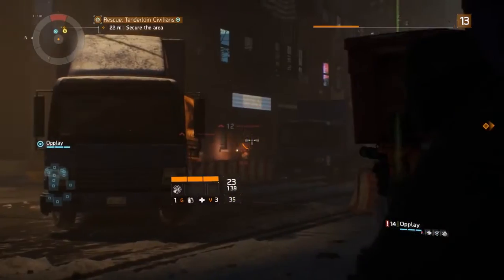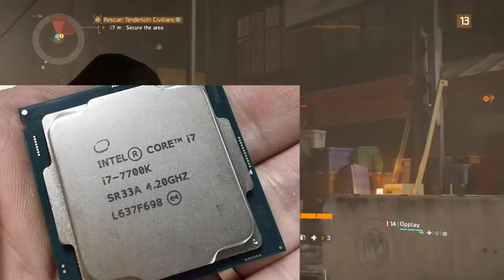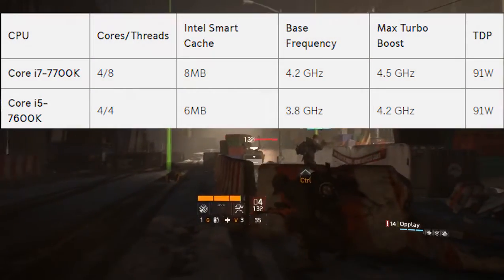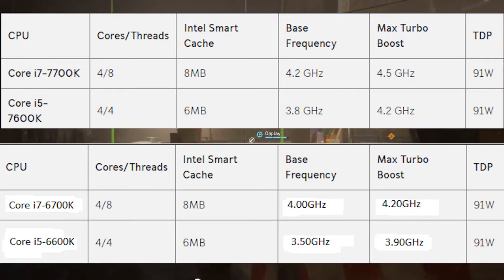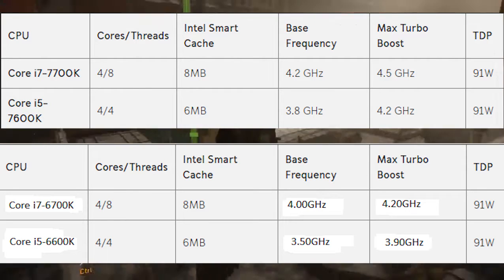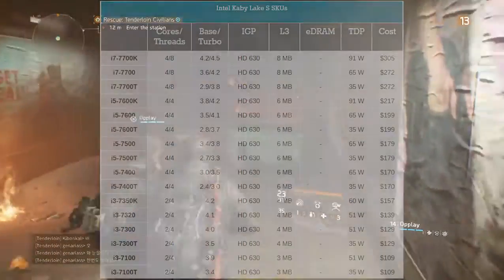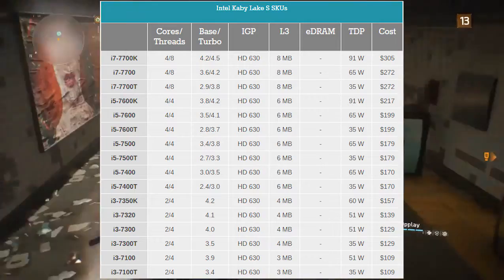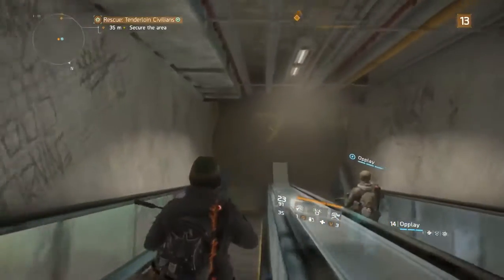Intel 7th Gen Kaby-Lake | i7 7700K and i5 7600K | i7 7700K vs i7 6700K and i5 7600K vs i5 6600K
This video is all about the new 7th gen CPU's launched by intel. The 7700K and the 7600K. Brief comparison with the older skylake processors.

 Gameplay:- Tom Clancy's The Division